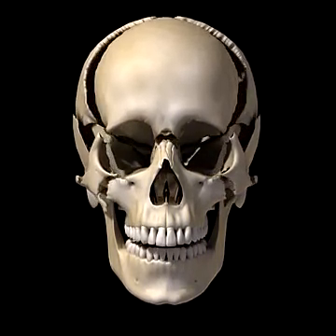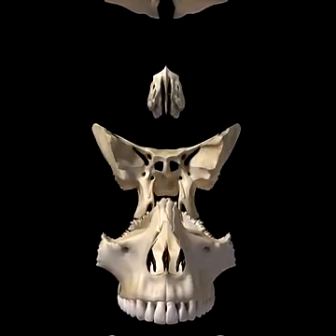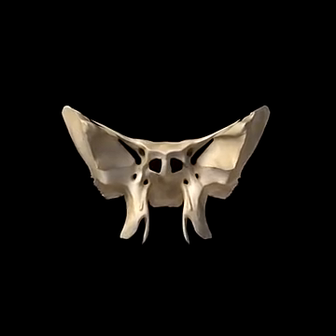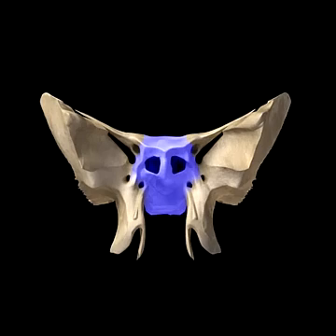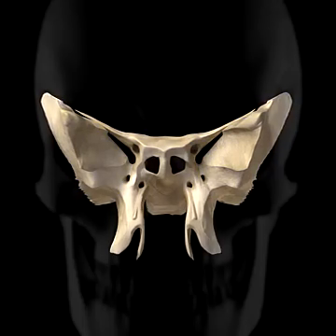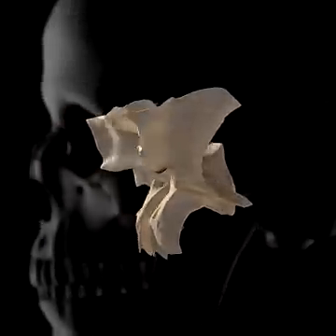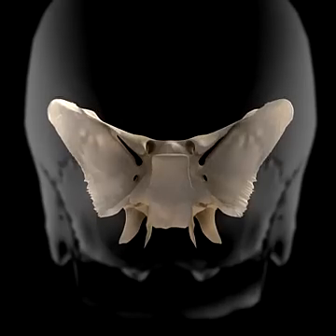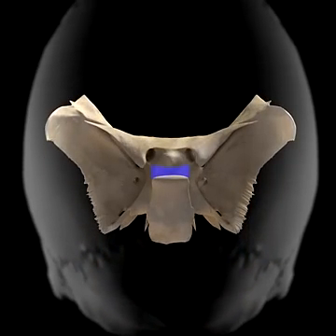skull bones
cranial and facial bones of the skull, it is a very good studying material for human anatomy students. I got it from my professor as an extra learning material